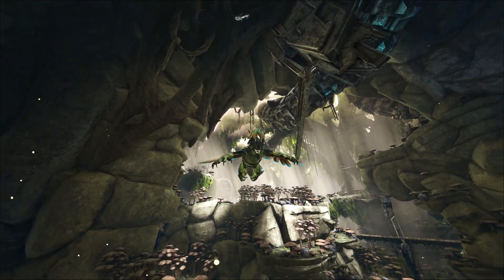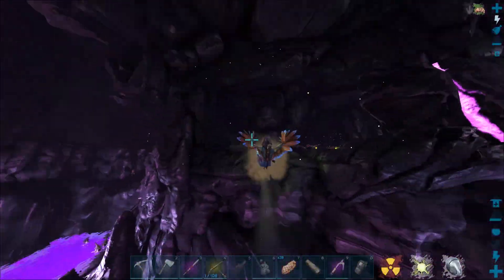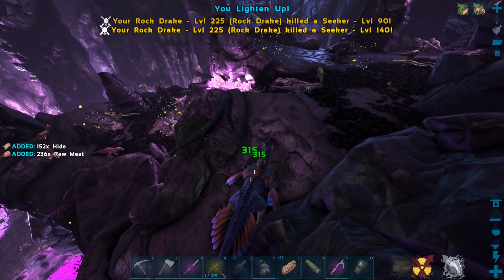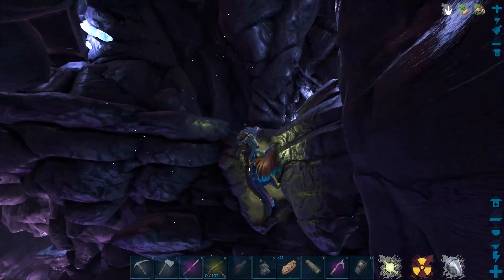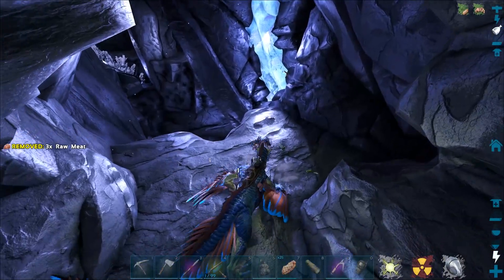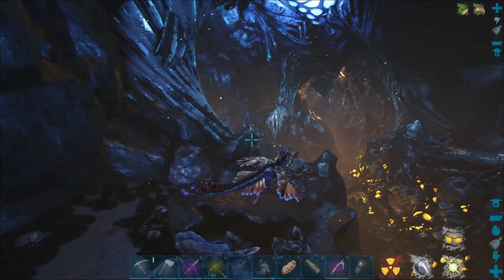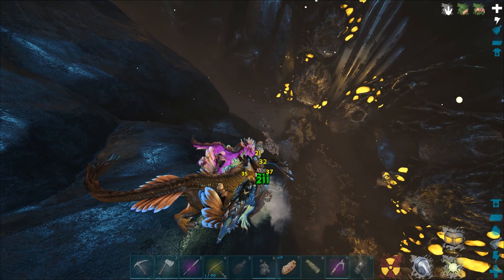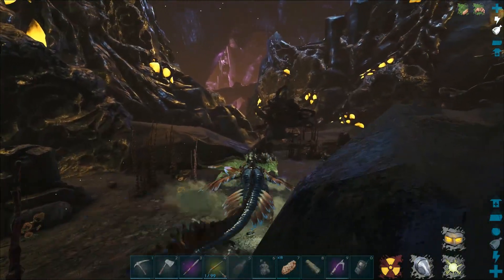EXPLORING THE ELEMENTAL VAULT FOR THE ARTIFACT OF THE STALKER! - Ultimate Ark [E72 - Aberration]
EXPLORING THE ELEMENTAL VAULT FOR THE ARTIFACT OF THE STALKER! - Ultimate Ark [E72 - Aberration] W/ SYNTAC